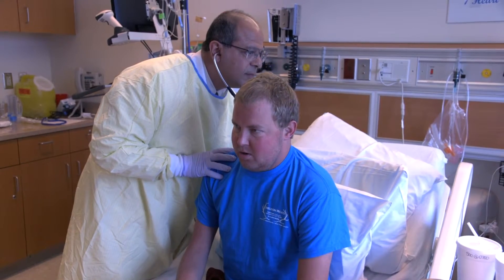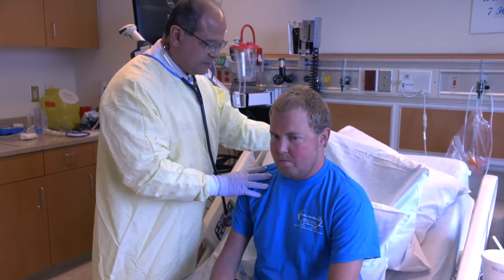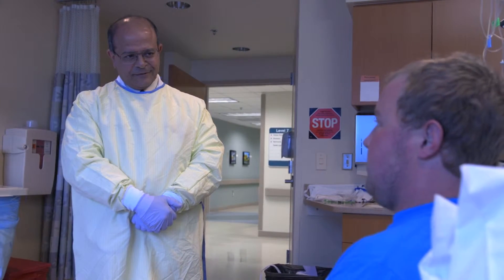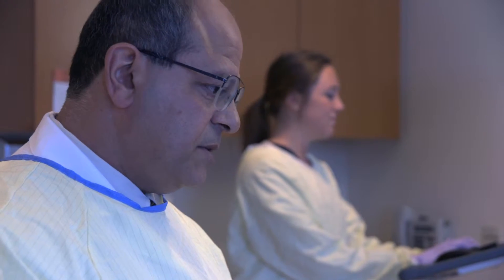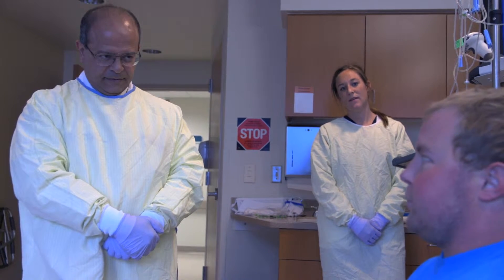Technological Advances in Pulmonary Medicine—Reda Girgis, MD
The depth of services at Spectrum Health ranges from early detection of illness and disease to advanced surgeries like transplant. Reda Girgis, MD, is the director of lung transplant at Spectrum Health, and he has dedicated his career to treating and helping individuals with advanced lung diseases, such as pulmonary hypertension. He works with a team at our Heart & Lung Specialized Care Clinic to bring the latest advances to our patients.